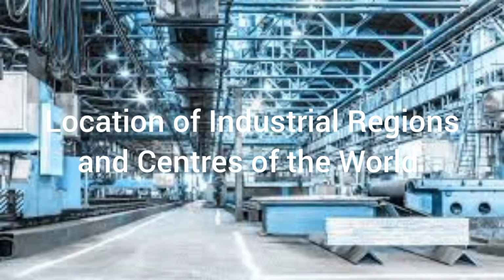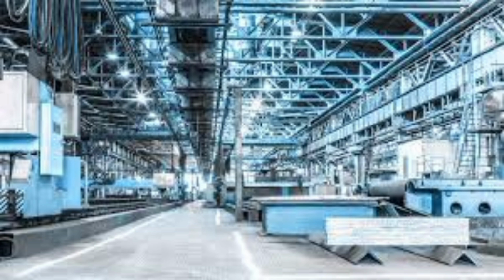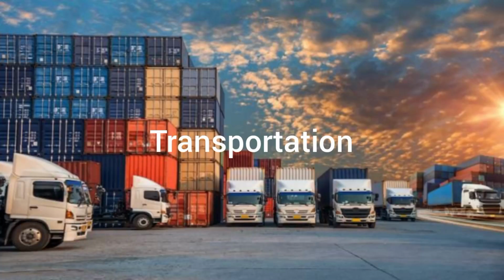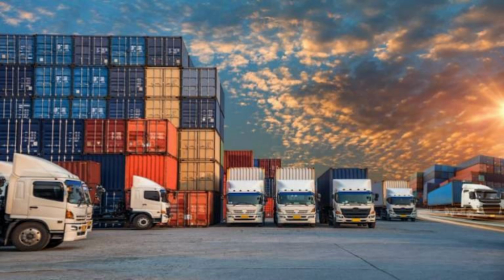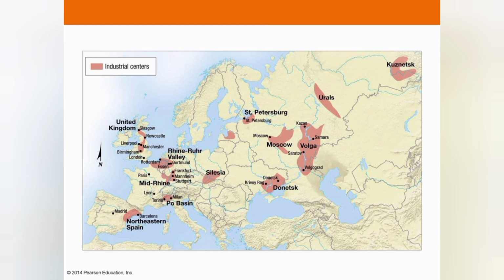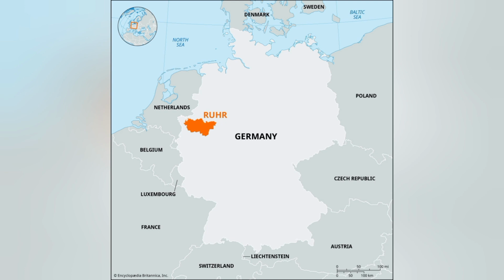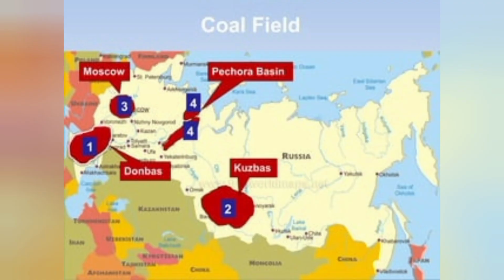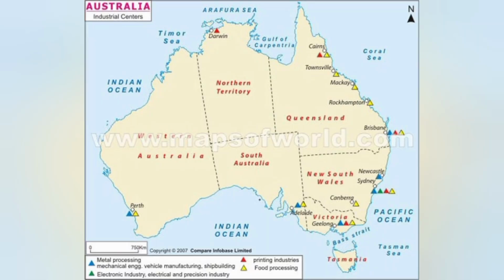Major Industrial Regions and Centres of the world